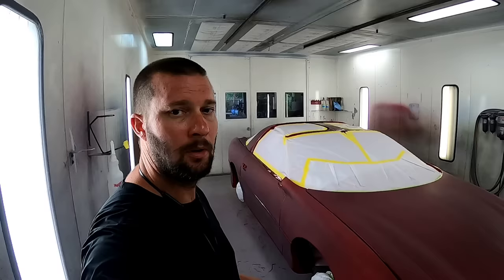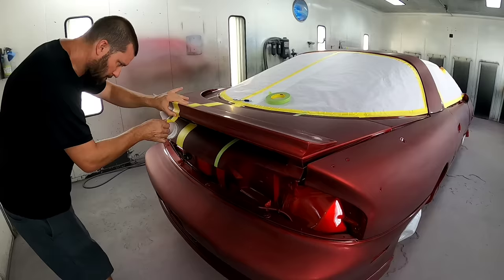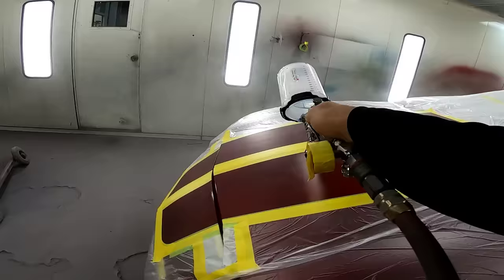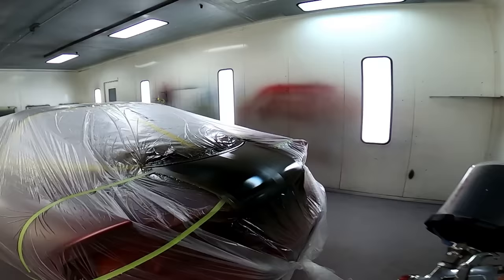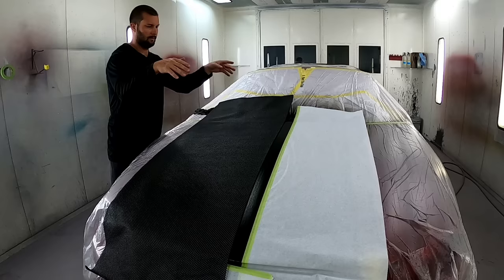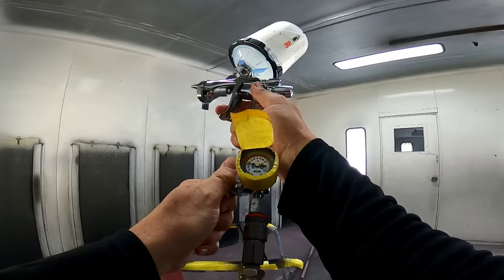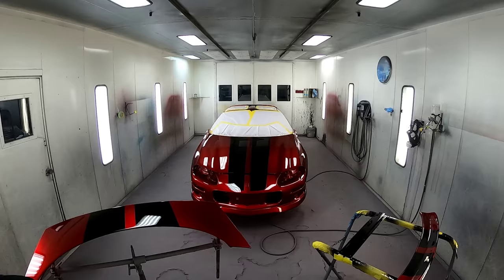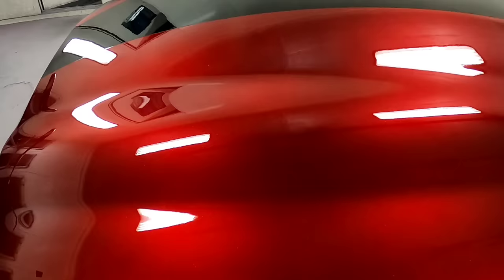Faux Carbon Fiber How To! (4th Gen Camaro Part 3 of 4)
Part 3 of 4. After painting the entire car everything was sanded for re-clear. I then painted on faux carbon fiber stripes using a custom mix of paint and cabinet liner for a stencil. Now its time to cut, buff and reassemble. Look forward to the completely finished car in Part 4.

Materials used.

VC5700 Clearcoat / VH7795 Hardner / MR188 reducer

Cabinet Liner "Easy Liner Supreme Grip" available at Lowes Home Improvement or other hardware stores. Make sure it has the square pattern.

VWM500 Custom Midcoat / MR188 reducer

DBC9700 Black basecoat / MR188 reducer

Carbon color used is DBC basecoat formula below.

                                                  Inc.          Cum.
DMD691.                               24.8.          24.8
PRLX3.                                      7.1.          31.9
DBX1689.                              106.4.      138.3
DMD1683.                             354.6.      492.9